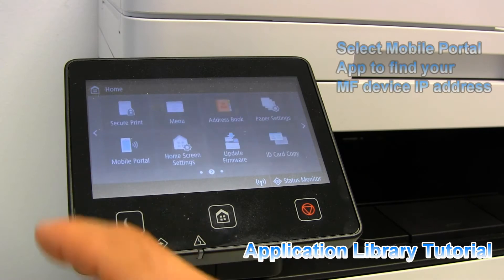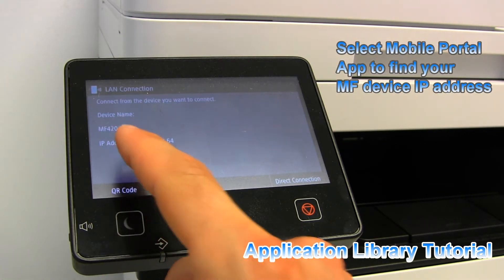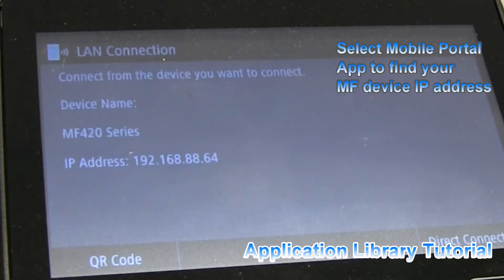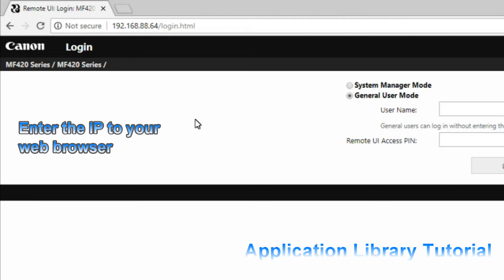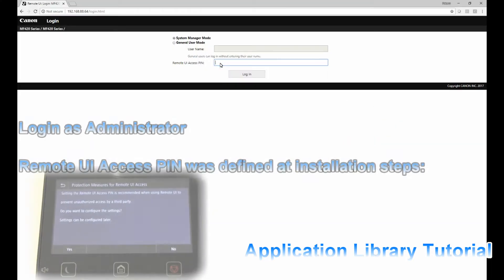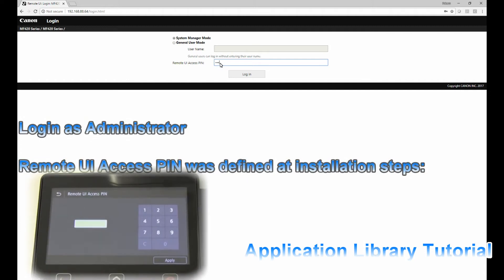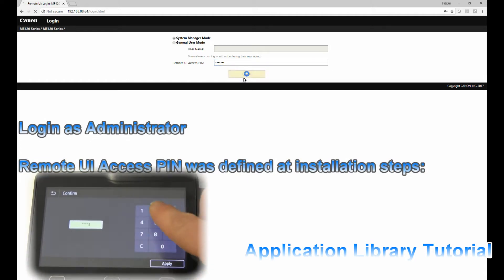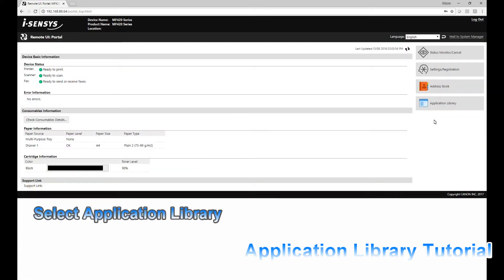iSENSYS MF421dw MF426dw MF428x MF522x (part3) - SEND TO EMAIL using Google SMTP Application Library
Application Library is a tool for customizing the Canon MF series user interface with new Onetouch workflows for more efficient work with printers and MFPs.

IN THIS VIDEO:
01:00 Application Library Tutorial
03:20 Using Application Library App
03:55 More about Application Library